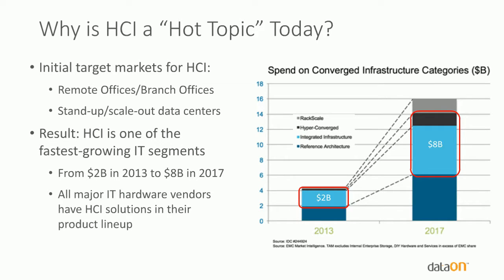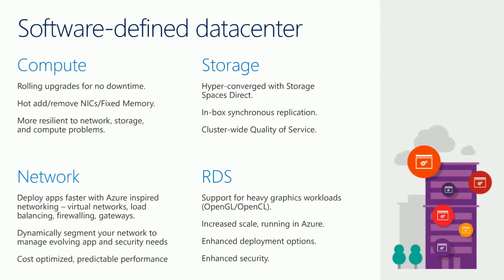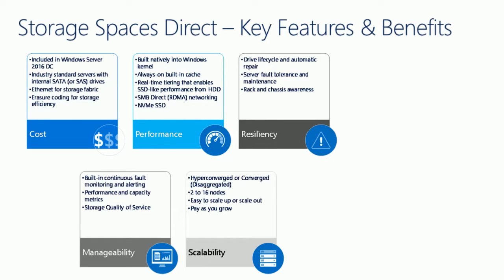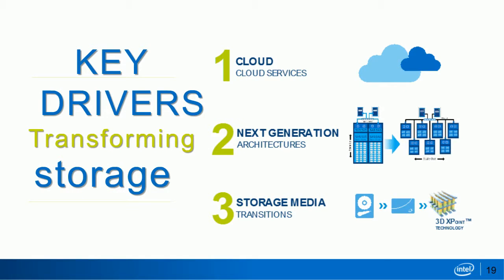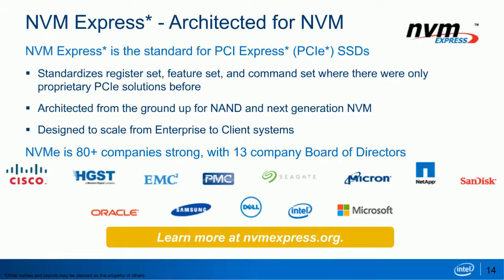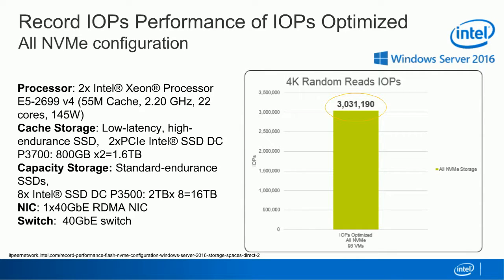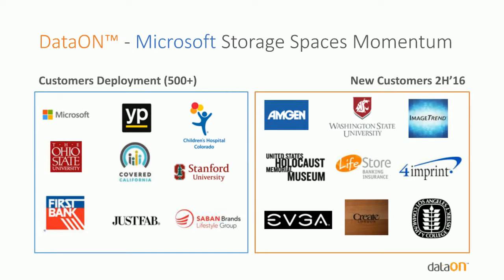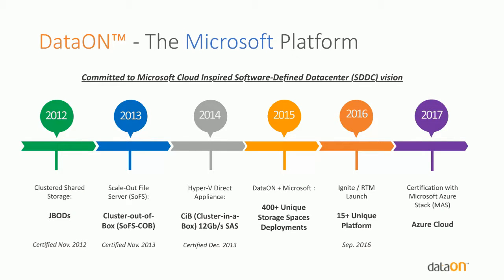Intel NVMe SSD Supercharges Windows Server 2016 Hyper Converged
DataON and Intel maximize the performance of Windows Server 2016 thanks to Intel’s NVMe SSD and DataON’s Hyper-Converged Cluster Appliance platform. NVMe SSD based storage offers 3X read and 1.5X write performance when compared to traditional SSDs, making it an innovative choice for those looking to push the bounds of their data centers. Intel’s latest enterprise NVMe SSD offering empowers high IO performance for EVGA’s IOP intensive enterprise applications demanding in-memory applications, such as virtualization using Hyper-V*, Microsoft Hekaton* for analytics, Microsoft SQL*, large Exchange* installations, and other I/O intensive applications.